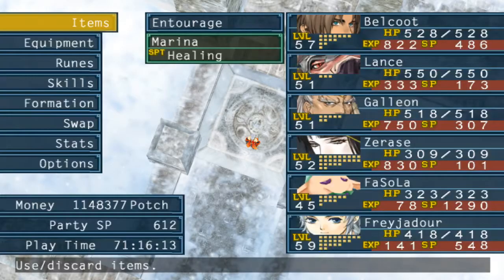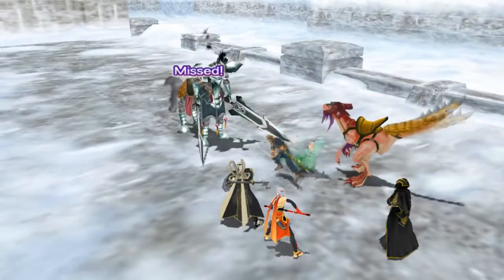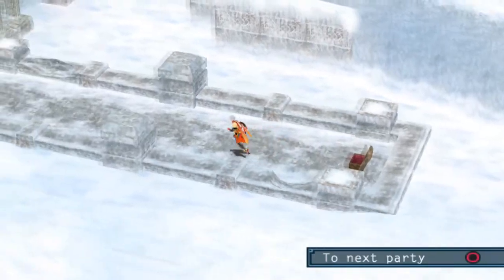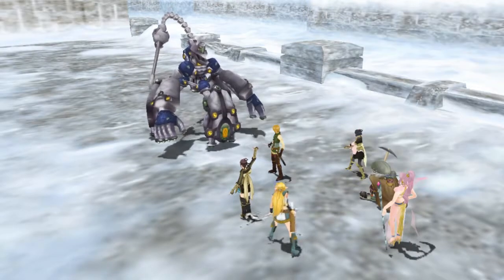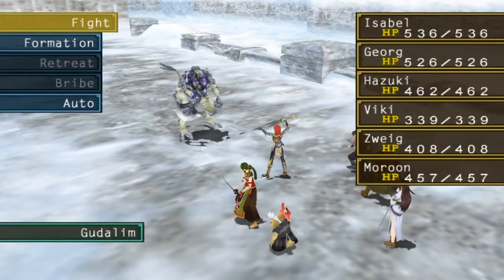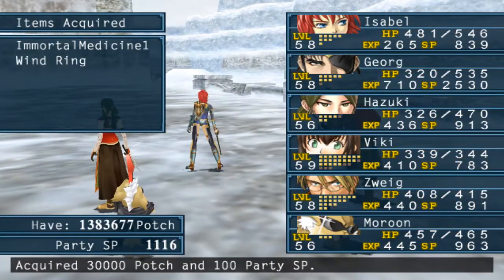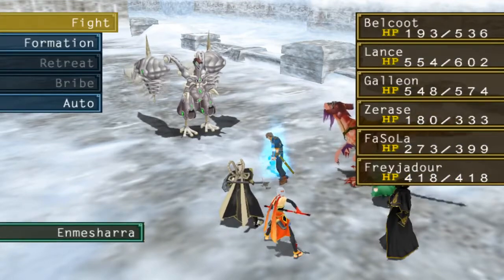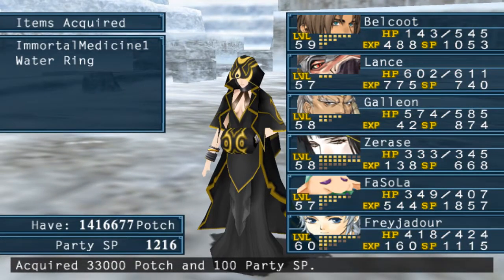Let's Play Suikoden V! 85: Boss Bash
As we finish the Ashtwal Mountains, we find ourselves fighting three interestingly-named big, bad bosses!